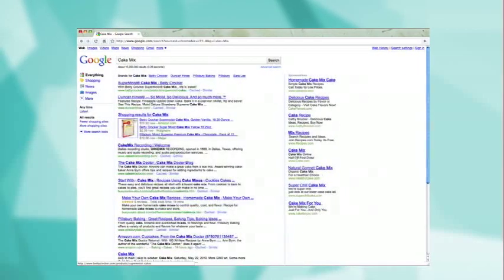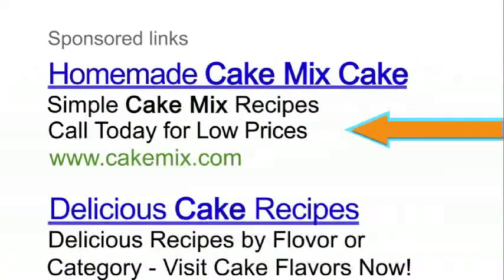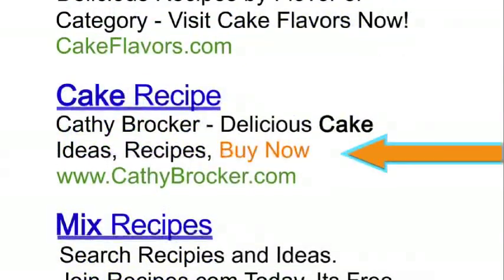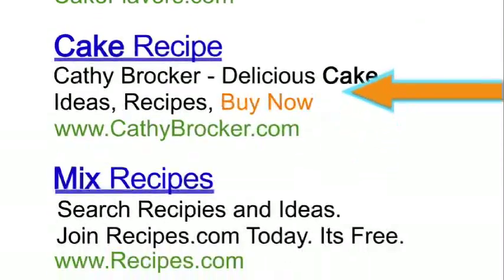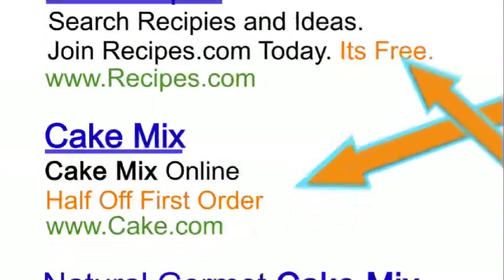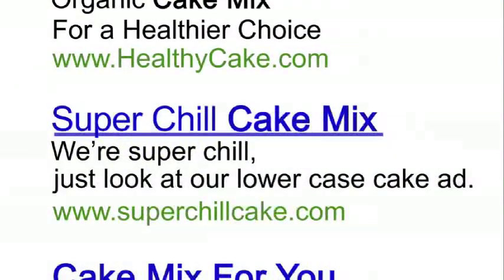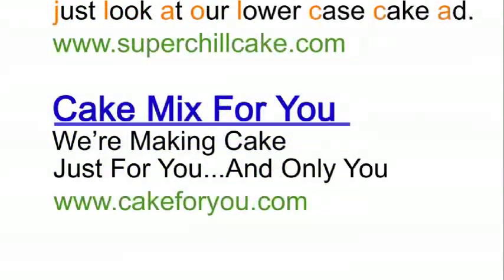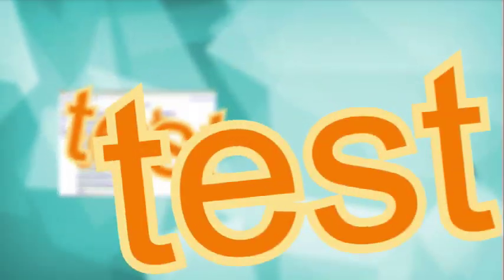How to write effective text ads - LoSasso SEM Minute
Mike Hernalsteen, Online Marketing Specialist at LoSasso Advertising based in Chicago, discusses how to write effective text ads to benefit your paid search campaigns.